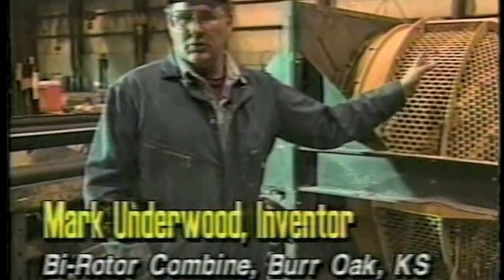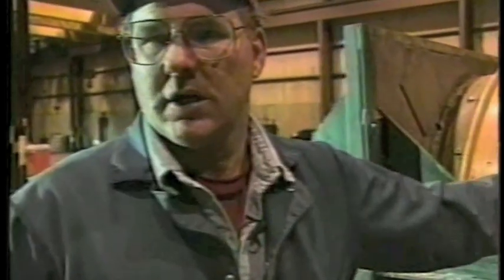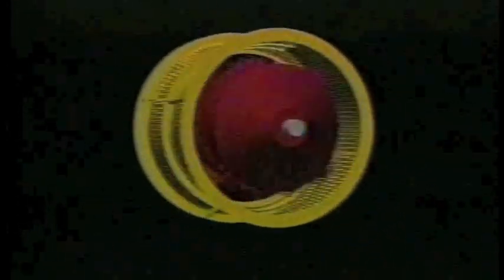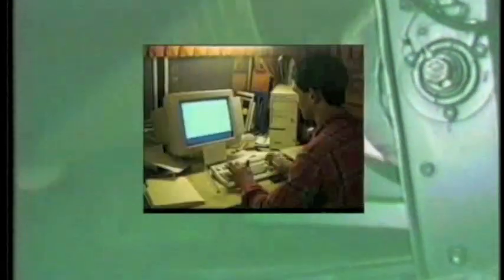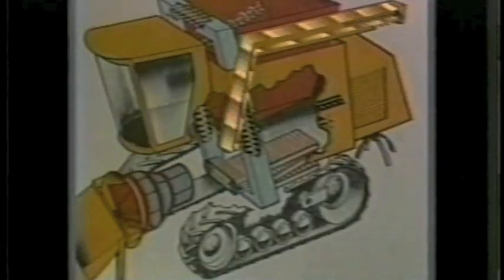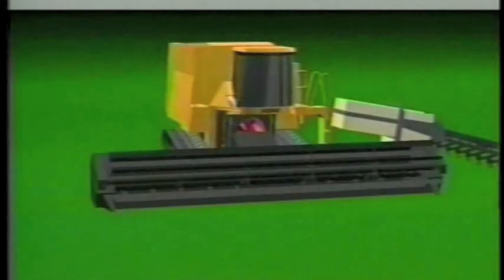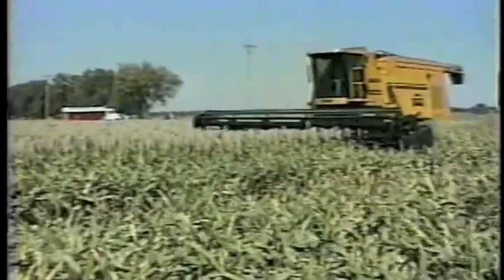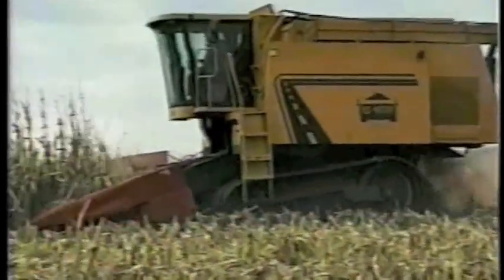FARM SHOW - Two Farmers Invent Axial Flow Combine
Two Kansas farmers, fed up with the high maintenance cost of conventional combines, have invented, patented and built their own axial flow machine.
FARM SHOW first featured the new machine, developed by Ralph Lagergren and Mark Underwood, back in 1986 (Vol. 10, No. 3) when the design was first patented and before anything had been built. The two men, who farm near Burr Oak, Kan., have worked on the project ever since - with the help of Dr. Stanley Clark, head of ag engineering at Kansas State University.
To test the idea, the men first built a stationary model at KSU. After a couple years experimentation, they went to phase two, gutting an existing machine (a Case/IH 1480) and installing the revolutionary new "bi-rotor" system. "So far we've tested it in wheat, corn, milo and soybeans and it worked so well we're moving into the final development phase - building a combine from the ground up using all our patented ideas. We will end up with a much smaller machine with 50% less moving parts that will hope-fully cost much less. Everything will be new from the feederhouse and back," explains Lagergren, who has raised some $200,000 from private investors to help fund the machine's development.
Main feature of the new combine is the "Bi-Rotor" 360 cylinder and concave (pictured). The concave cage, covered with holes, turns in the same direction as the threshing cylinder inside of it but at a slower speed. Because grain is threshed over the 360? surface, the Bi-Rotor is just 4 ft. long, compared to the 8 to 10-ft. length of cylinders in other rotary machines.
Lagergren says the shorter length of the cylinder means straw doesn't get ground up as much, so cleaning efficiency of the straw walkers and sieves is improved. Another special design feature of the machine is that it vents chaff out the side of the combine before it ever reaches the shoe, improving the work of the chaffers.